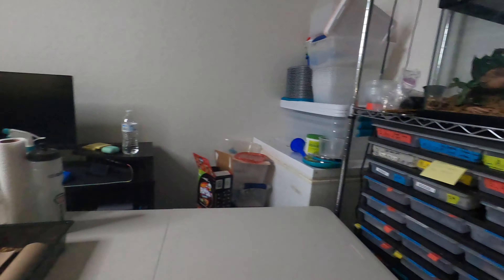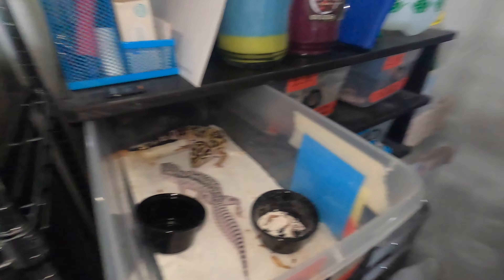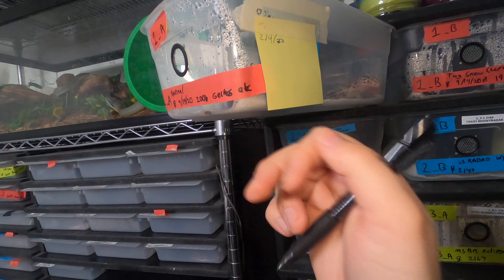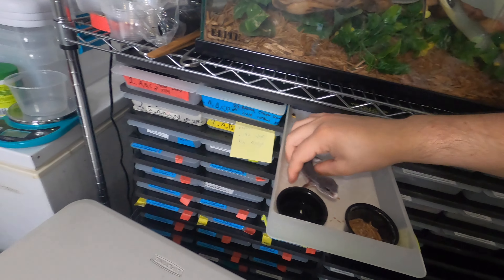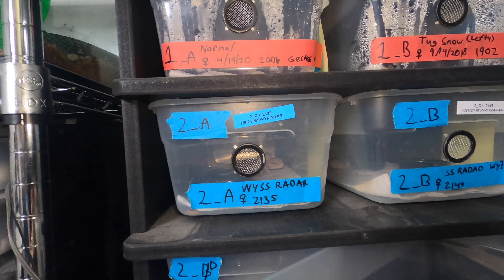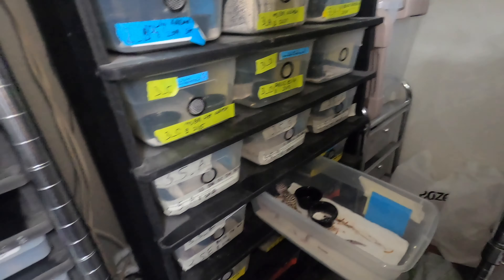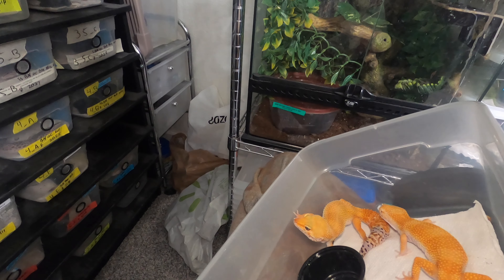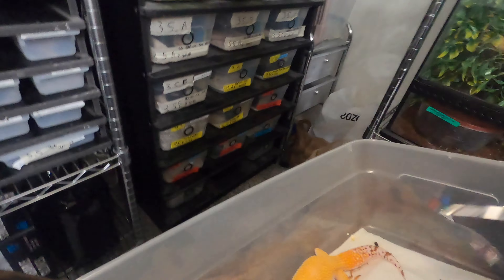The First Pairings of 2022